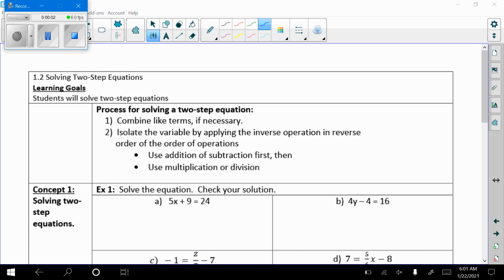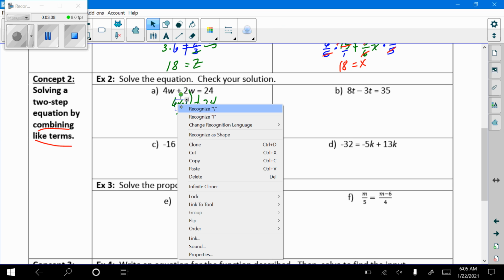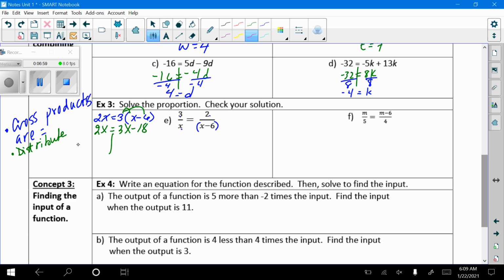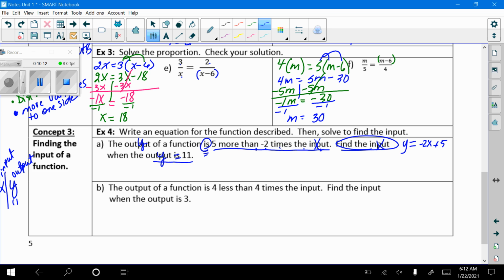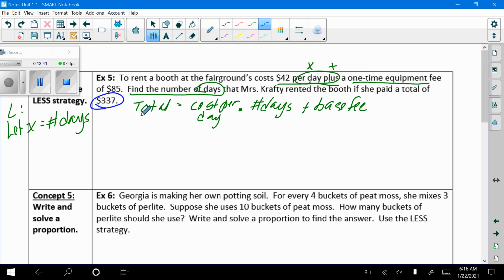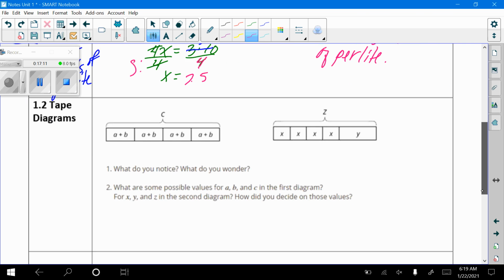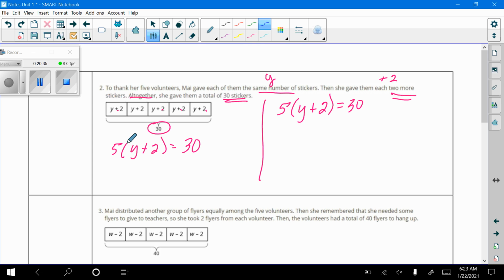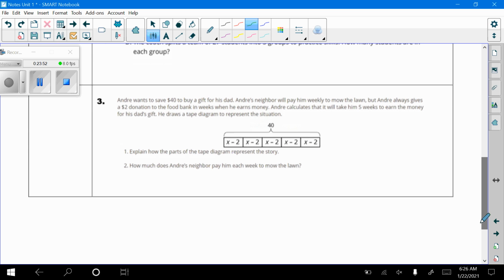Algebra 1A 1 2 Notes